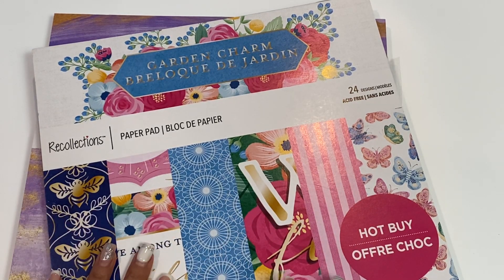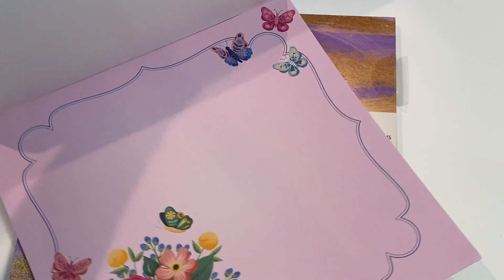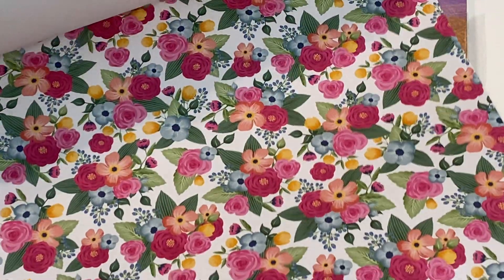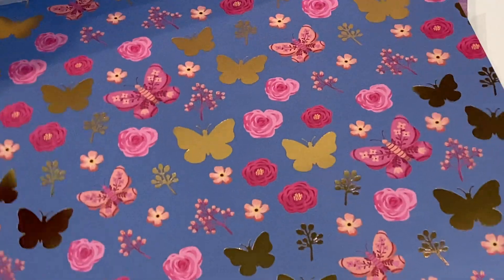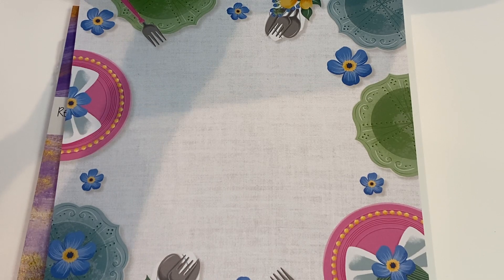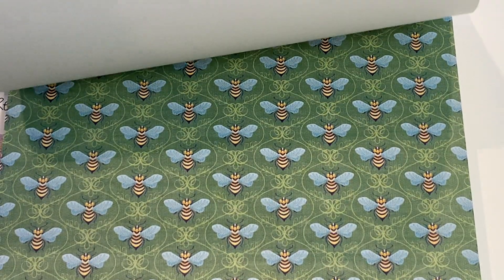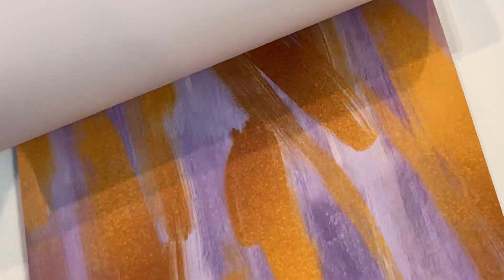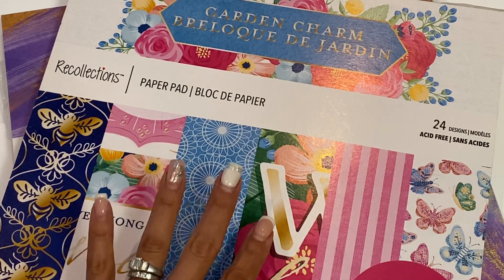NEW HOT BUY PAPER PADS at Michael's!!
**Highly Recommend**

Other Items you may like:
12x12 Craft Plastic Sheets / acetate
Victor Ruler / 18in

 Mailing Address
Erica Fields
5200 Dallas Highway
Suite 200-246